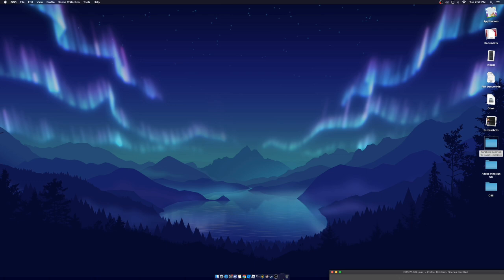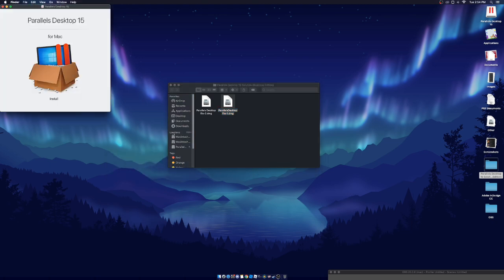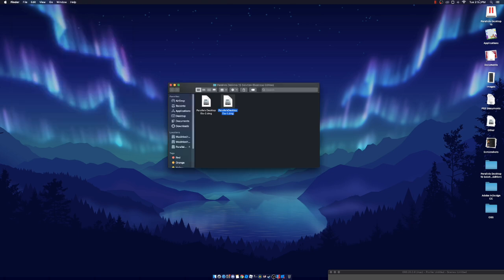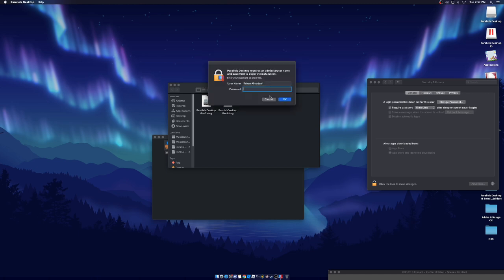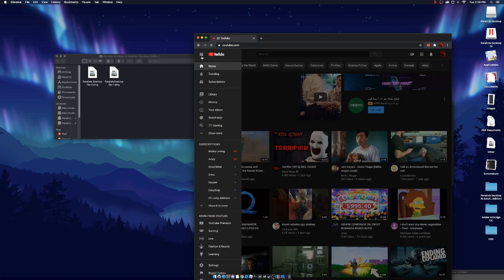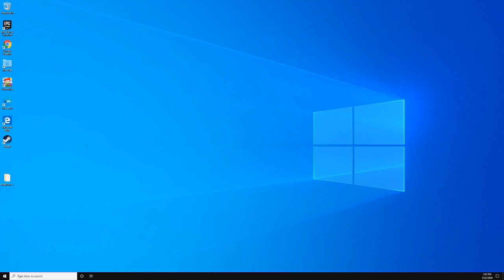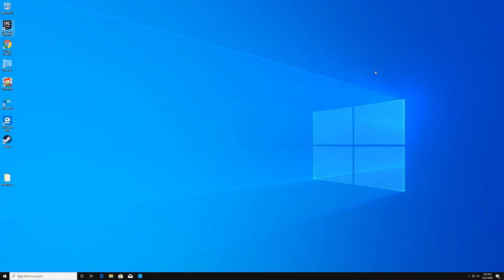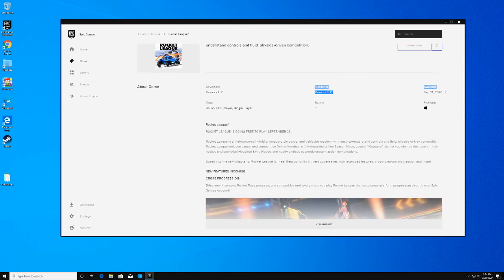How to install rocket league on mac for free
in this video i will show you how to download rocket league for free on mac

download iso file on microsoft